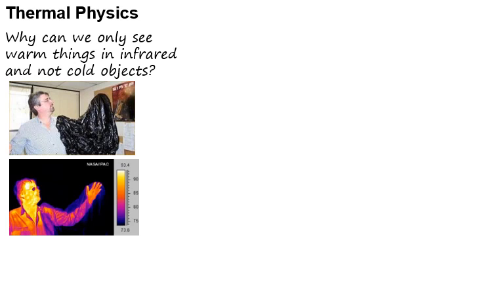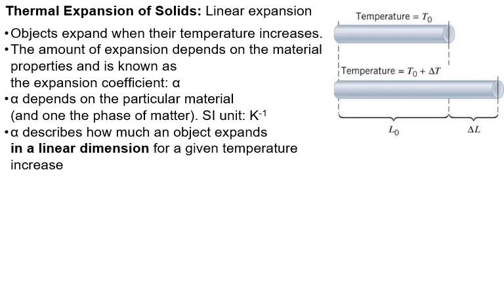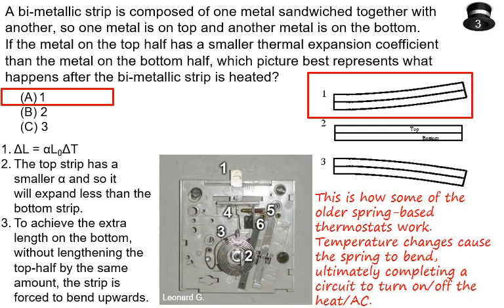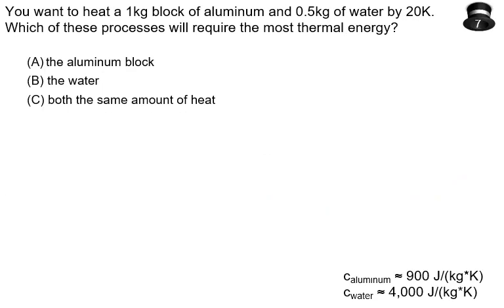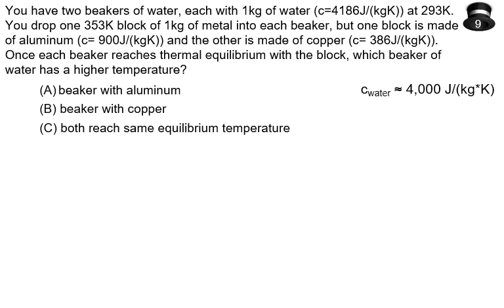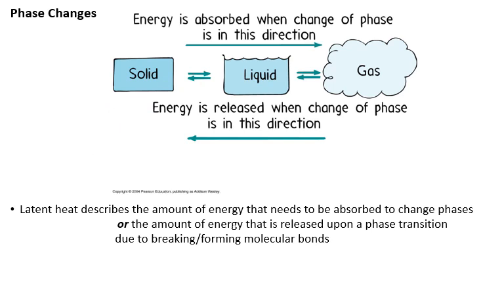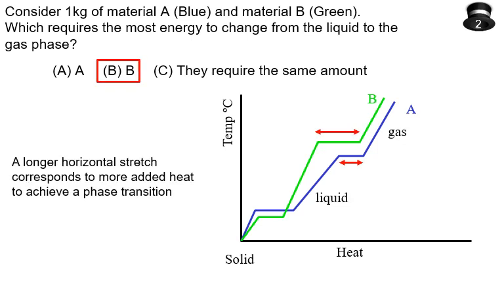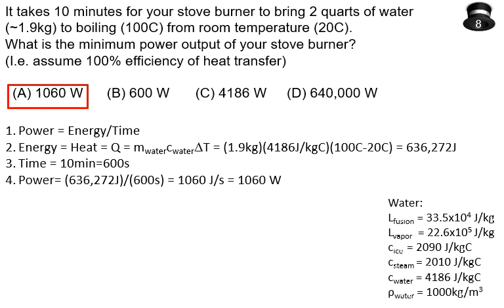Lecture 22: Thermal Physics. PHYS2001, Section 102, Ohio University Spring 2020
Lecture 22 for section 102 of phys 2001 spring 2020 at ohio university. A pdf of the slides is available on lon-capa. The pdf and a video download are available on the course webpage. In-lecture questions are available for review on tophat.